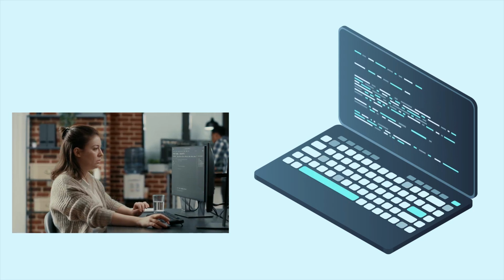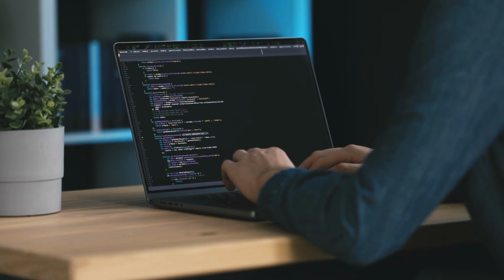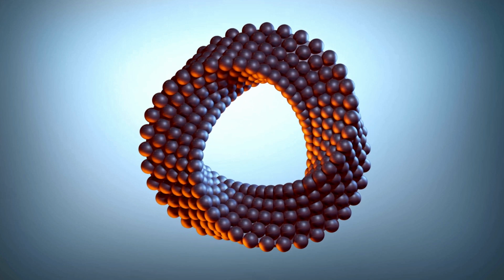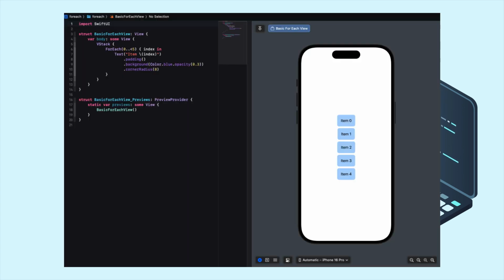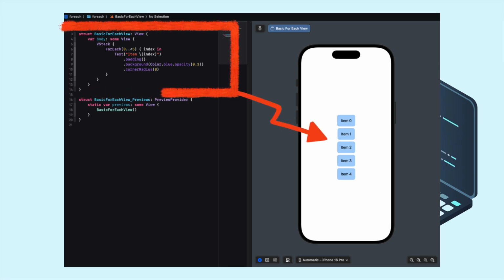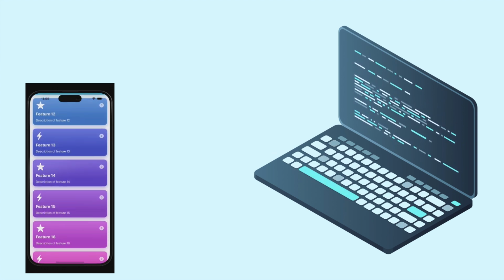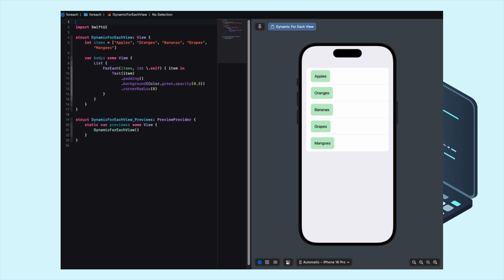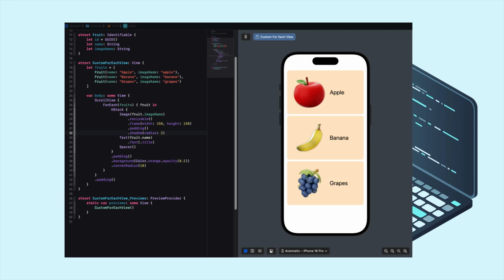✨ SwiftUI Beginner Tutorial - Dynamic Views in SwiftUI with ForEach – Build Unique, Custom Cards! 🎨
Platform: IOS16+

Ready to level up your SwiftUI skills? 🚀 Dive into this tutorial where we use ForEach to create a visually stunning, dynamic list of custom cards! 🎴 With this code, you’ll learn how to design unique views for different types of data, making your apps look more professional and polished.

In this code breakdown, you'll find:

🎭 Three Unique Card Types: Learn to build a Profile Card, Achievement Card, and Event Card – each with its own layout and style!
🔄 Power of ForEach: Understand how ForEach can simplify creating lists of views, especially when they’re all different.
🎨 Dynamic Colors & Gradients: We add gradients and custom colors to each card for a visually engaging experience.
🧩 Core Components: Get hands-on with core SwiftUI components like HStack, VStack, and Text to layout and style each card individually.
💡 Who’s this for? This tutorial is perfect if you're just starting out in programming or looking to expand your SwiftUI knowledge with practical examples. Whether you're building a social app, an event tracker, or any app that needs custom lists, this code will take you there!

👉 Bonus Tips: I’ve included explanations for each part of the code, so you’ll understand not only how to write it but also where and why you’d use it in real apps! Start creating dynamic, custom designs that your users will love!